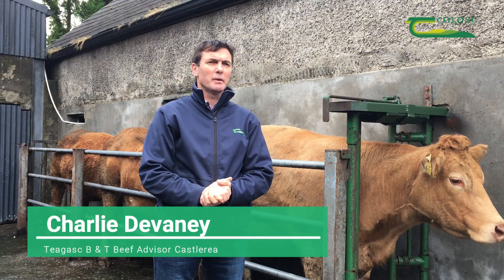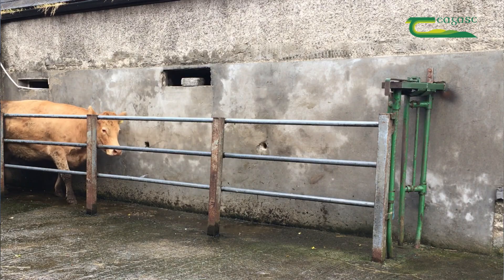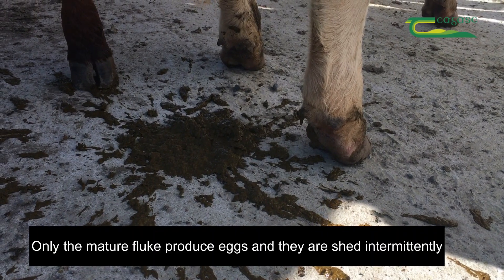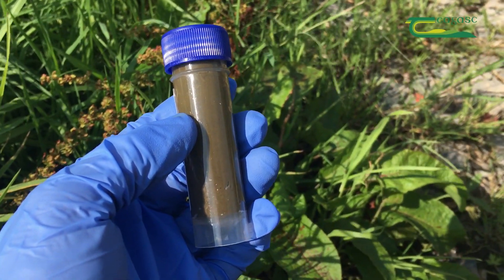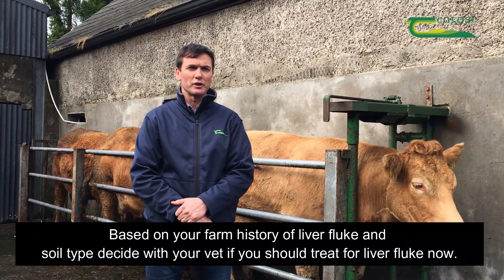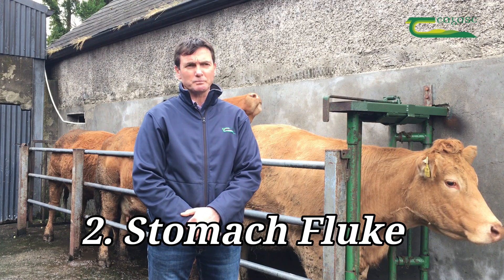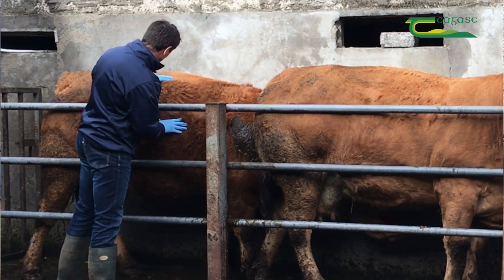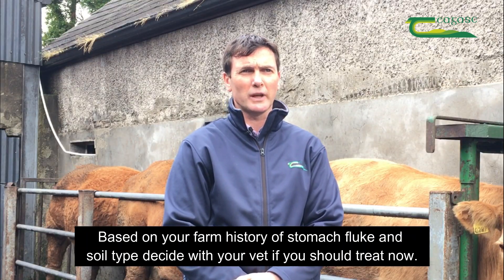Fluke Faecal Egg Count - The Results!!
A lot of Suckler farmers for the first time this year have carried out Fluke Faecal Egg count tests. Now that farmers have received their results it's time to consult your vet and decide what's the best course of treatment, if any, to administer to your herd. Charlie Devaney, Teagasc B & T Beef Advisor, Castlerea, explains more in this video.